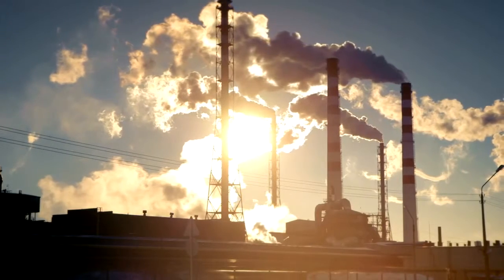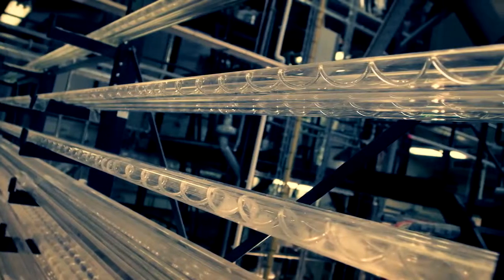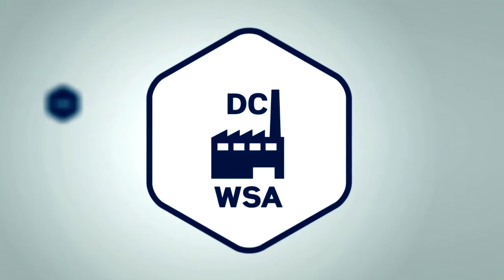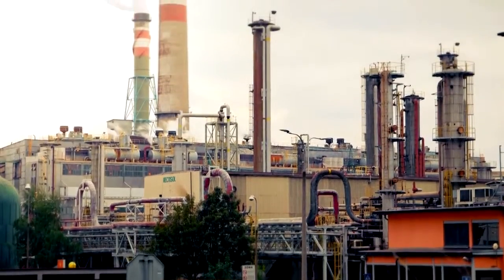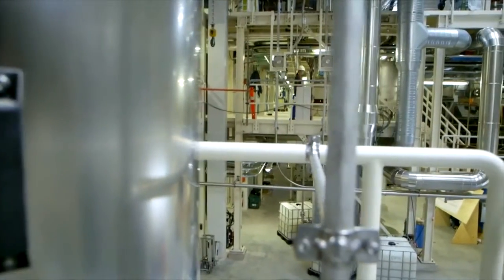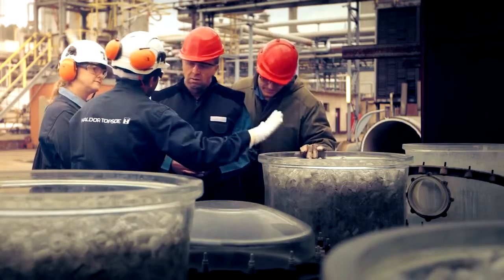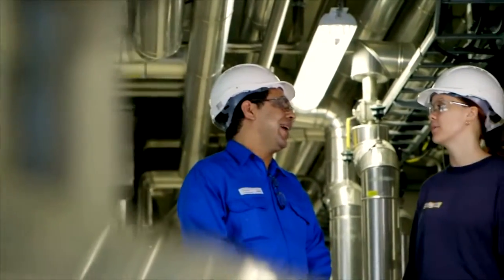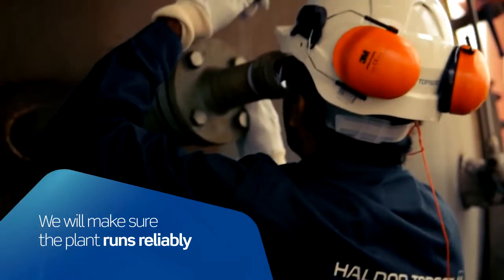Wet gas Sulfuric Acid for metallurgical applications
Wet gas Sulfuric Acid (WSA) for metallurgical applications